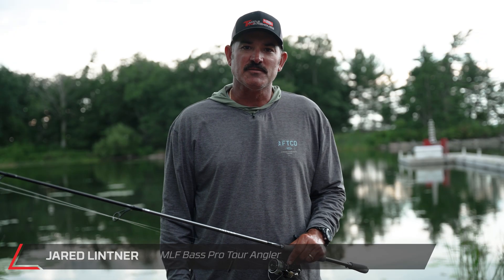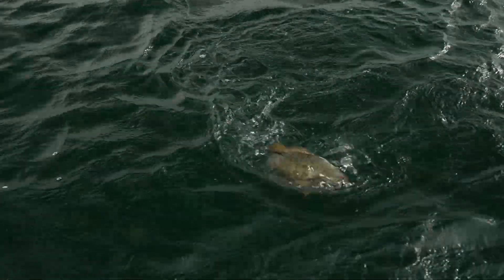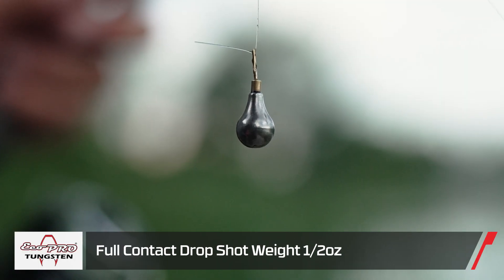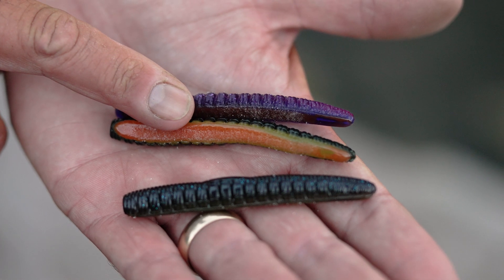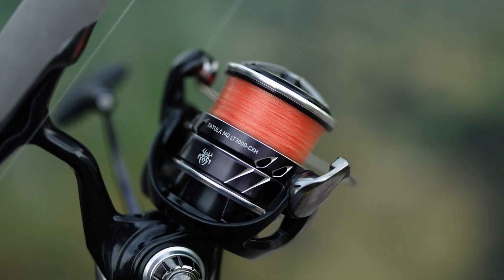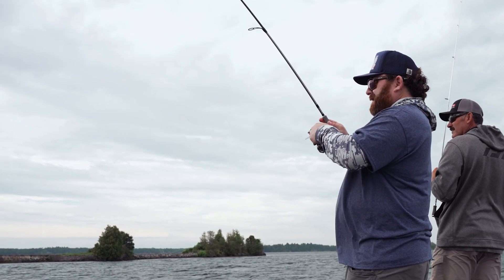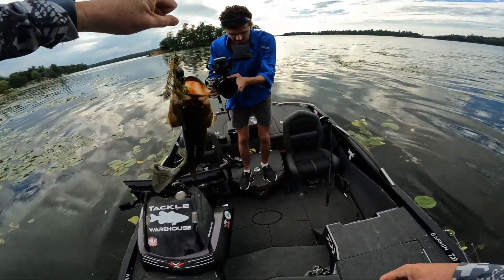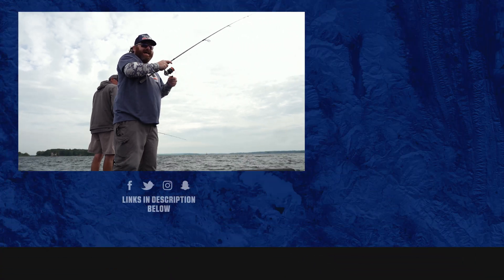Gear Notes for Tackle Warehouse VLOG #586 - Dropshotting Big Smallmouth on Roboworm Ned Worm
Showcasing everything down to the hook, this week's gear note video provide just the meat-and-potatoes of what was being used on the St. Lawrence River. Showcasing the latest gear from Daiwa, Jared Lintner shows of the versatility of the Roboworm Ned Worm, and proves that it isn't just for ned-rigging. To get all of this gear and more at a great price, make sure to check out TackleWarehouse.com.